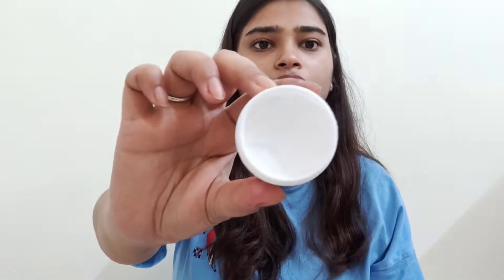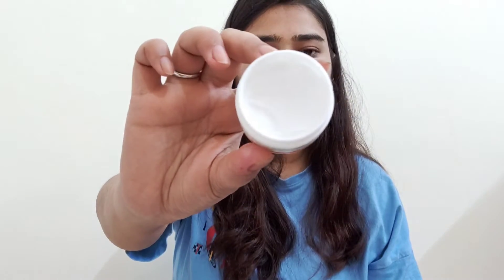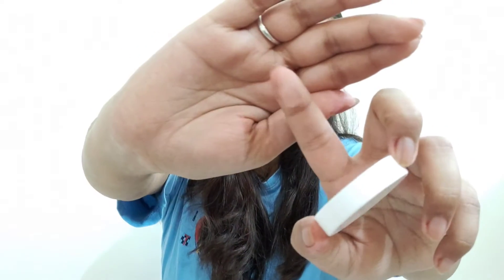Mamaearth Vitamin C sleeping mask | Honest review | is it worth it ? | free sample